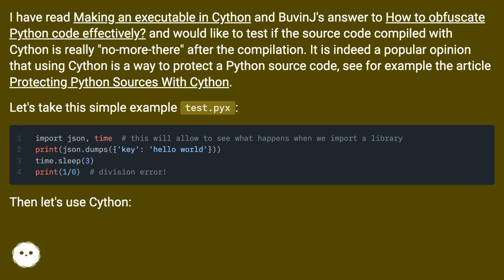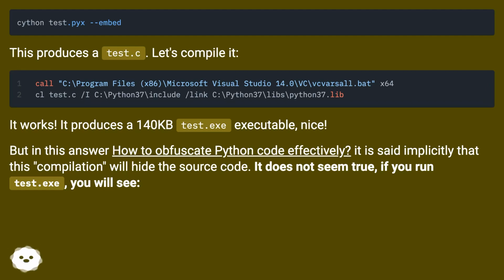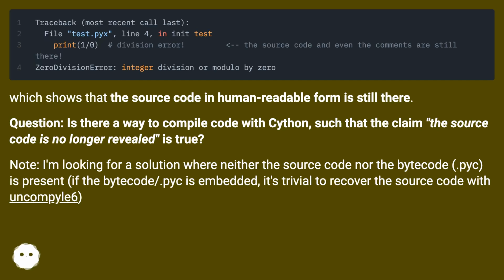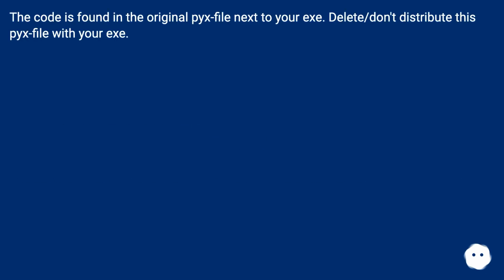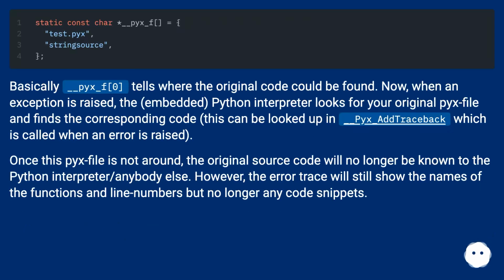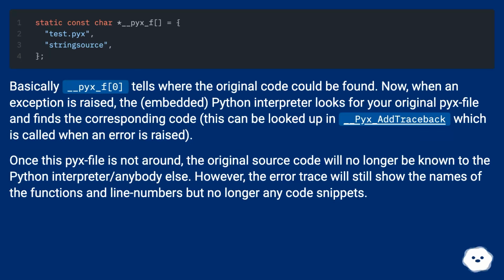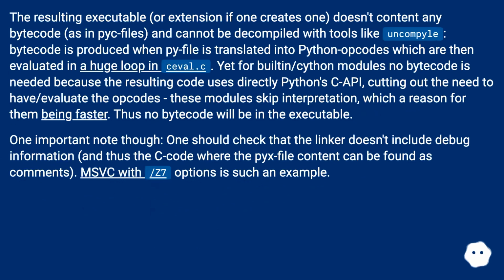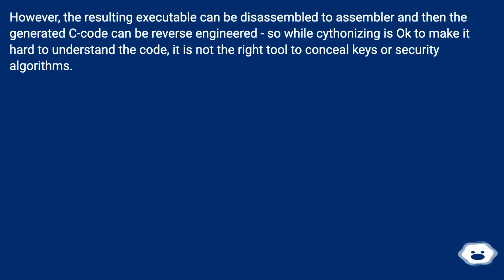Are executables produced with Cython really free of the source code?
Chapters
00:00 Are Executables Produced With Cython Really Free Of The Source Code?
01:41 Accepted Answer Score 28
03:41 Thank you